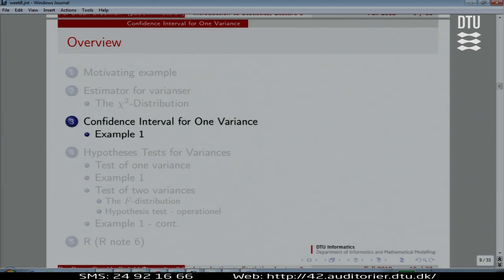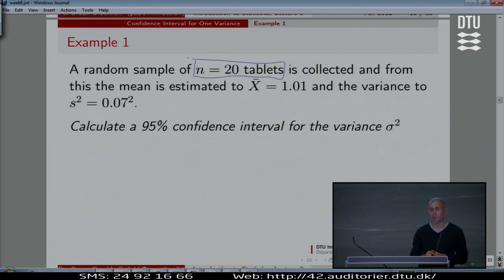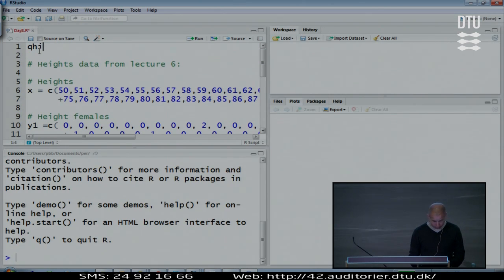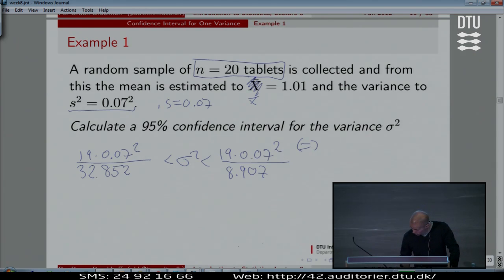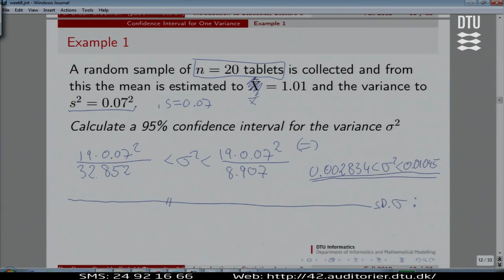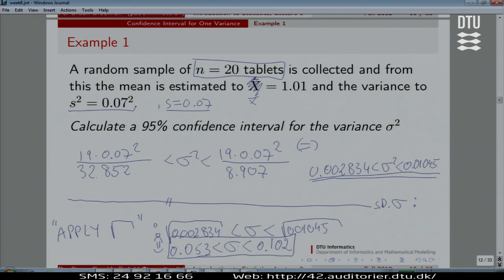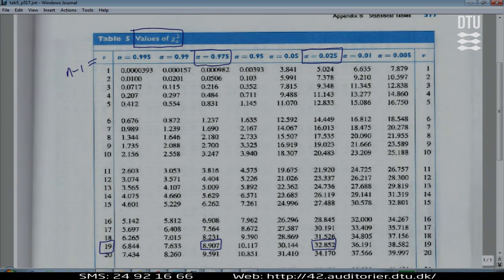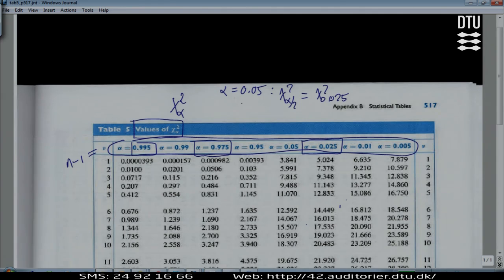Lect.8C: Confidence Interval For One Variance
Lecture with Per B. Brockhoff. Chapters: 00:00 - Introduction; 01:30 - Example 1;